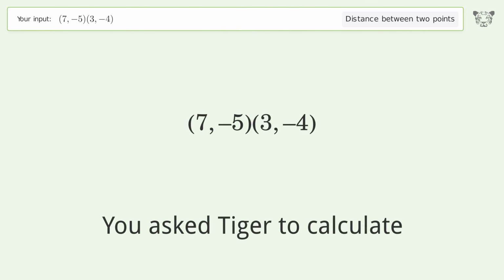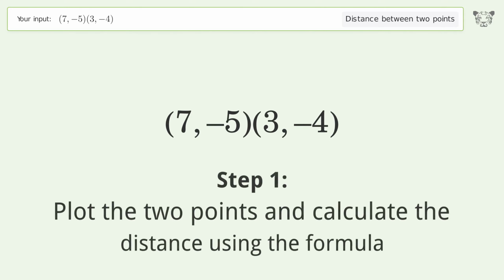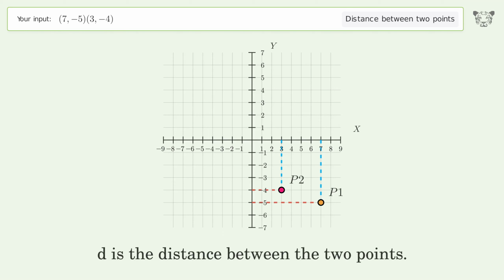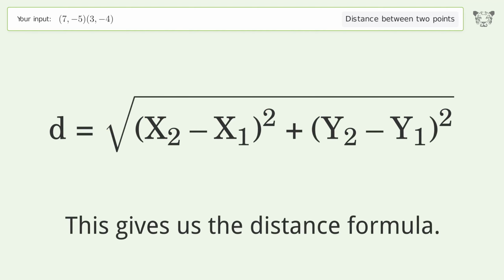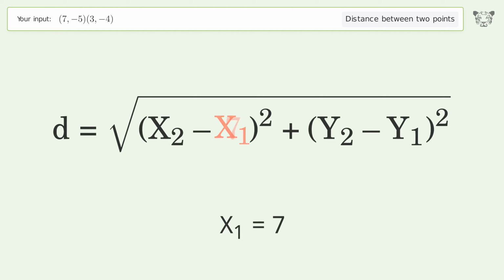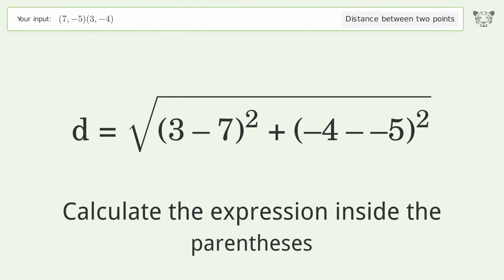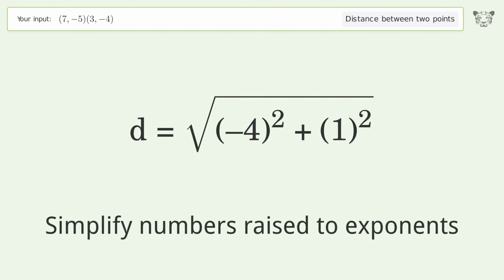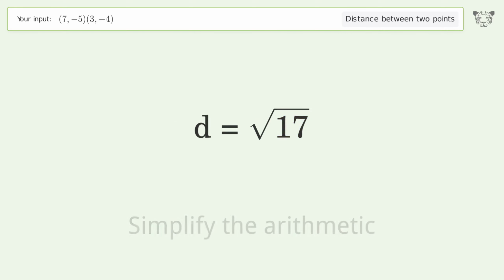Find the distance between two points p1 (7,-5) and p2 (3,-4): Step-by-Step Video Solution